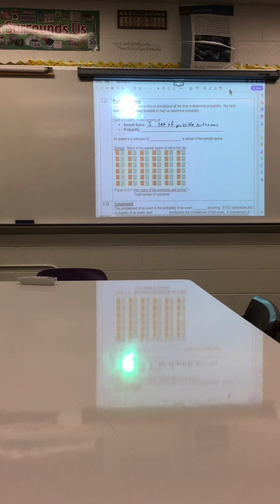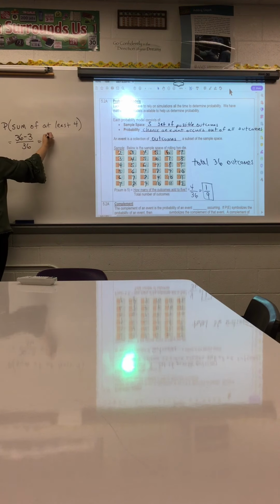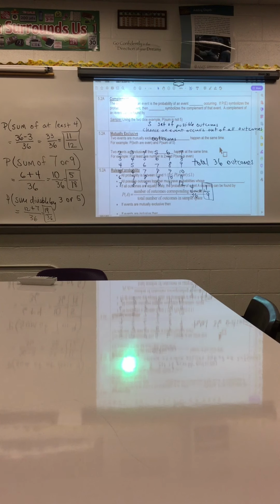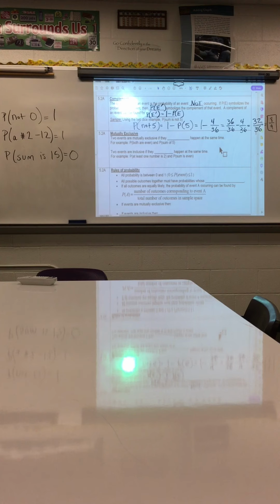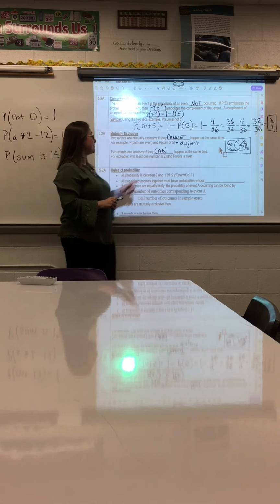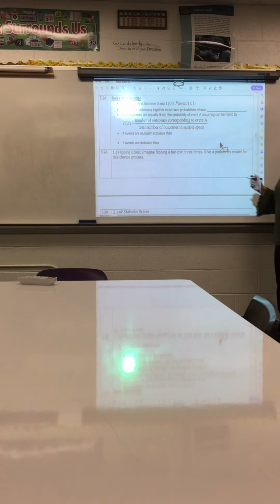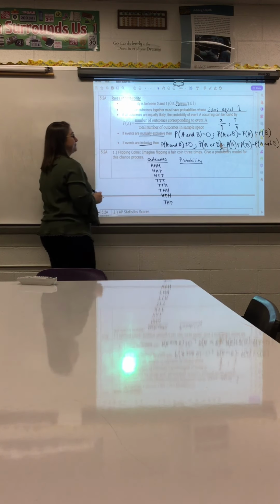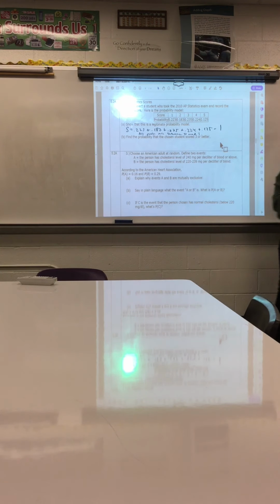5.2 Lesson Notes